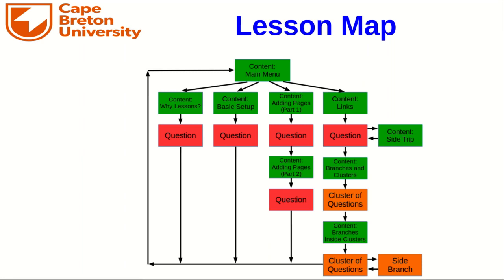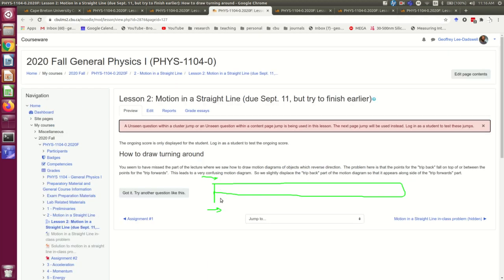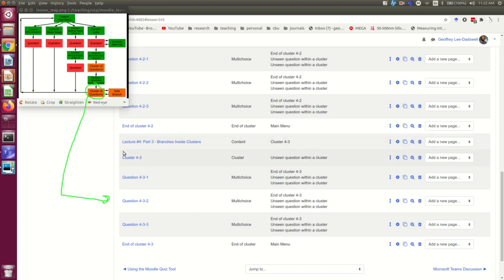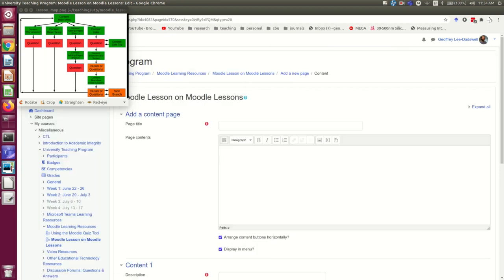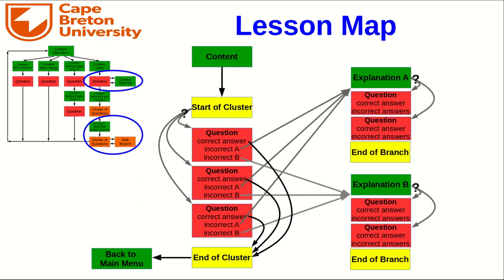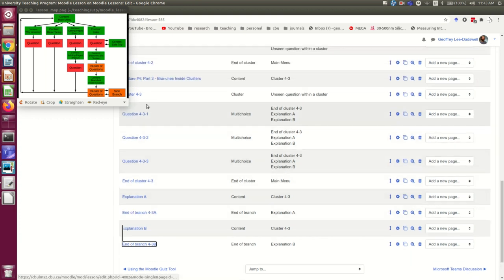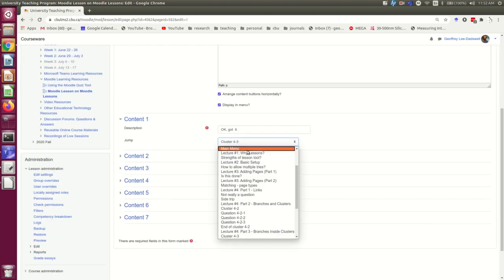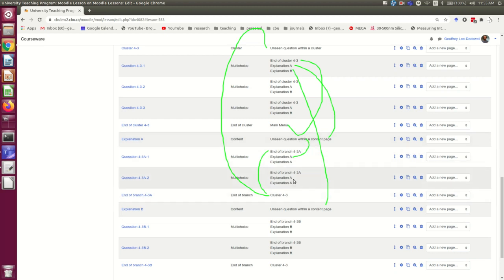The Moodle Lesson Tool, Lecture #4 - Part 3: Branches Inside Clusters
In this video I demonstrate a complicated structure in which a cluster of questions links to two supplementary branches to  help address specific misunderstandings which might be  revealed by the original questions.